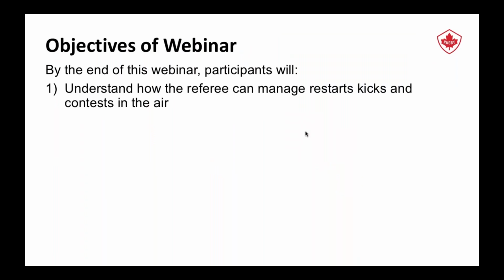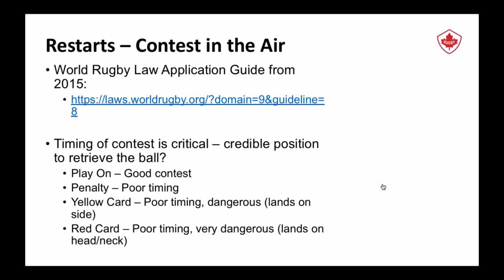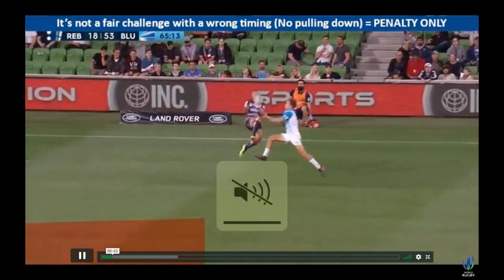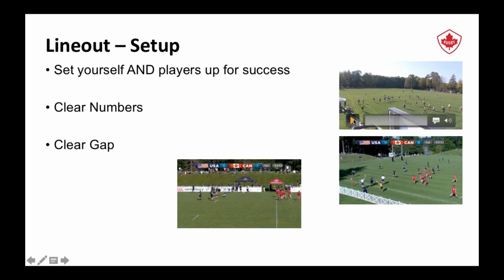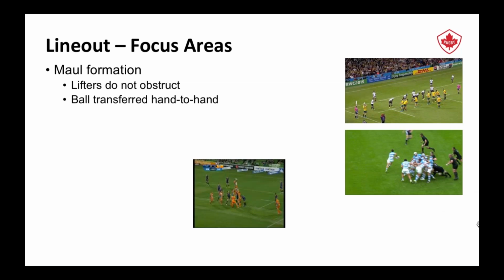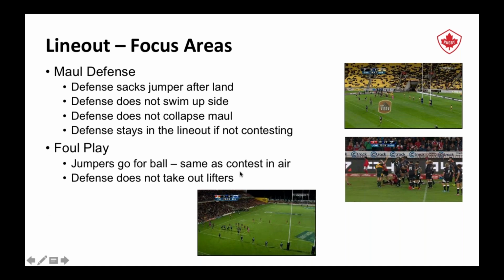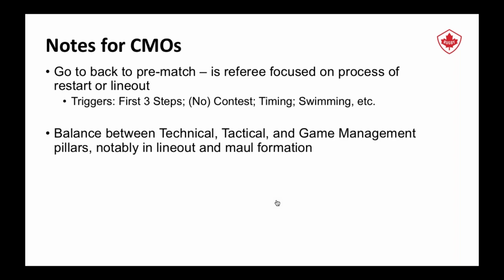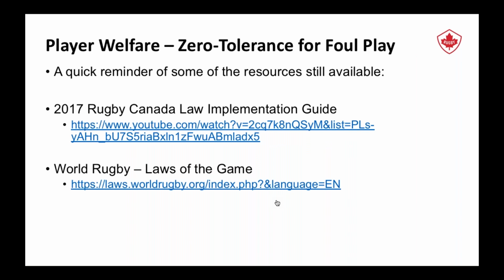Module 6: Lineout